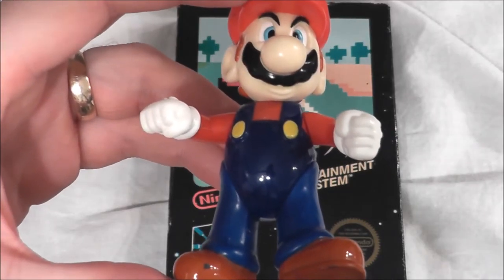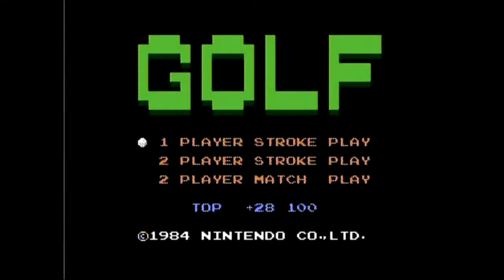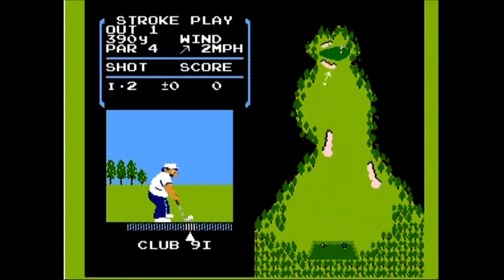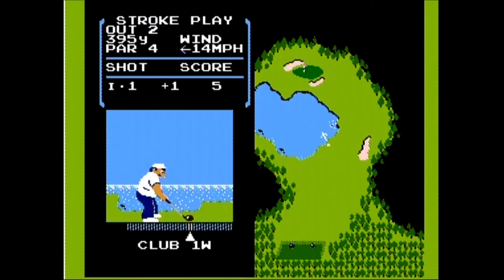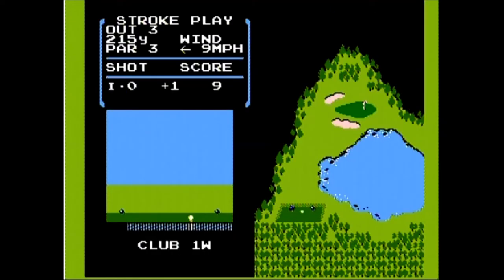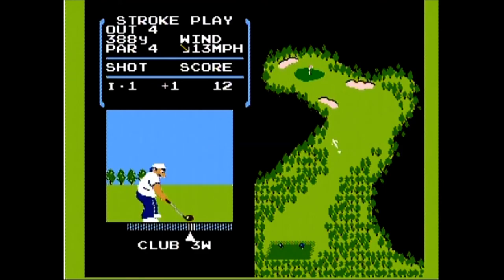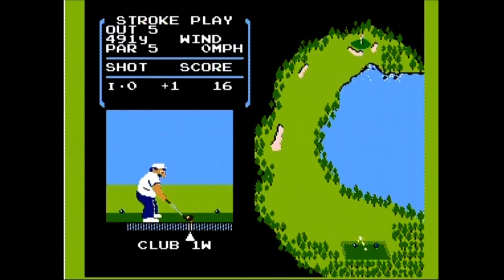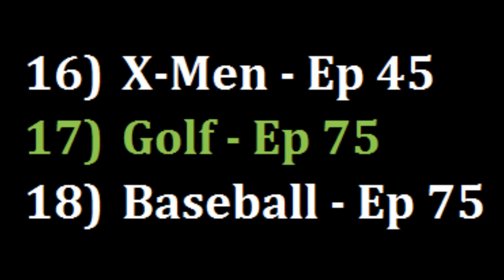Golf NES Review – The No Swear Gamer Ep 131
Today's episode covers Golf for the Nintendo Entertainment System (Also known as the Famicom in other areas of the world). It’s one of the original black box titles. But is it any good? Let’s play Golf and find out!